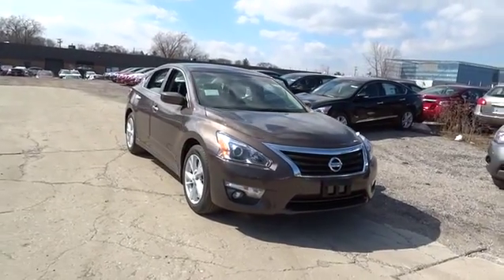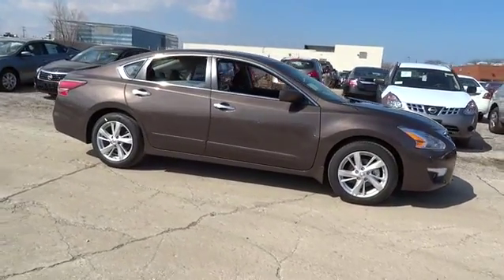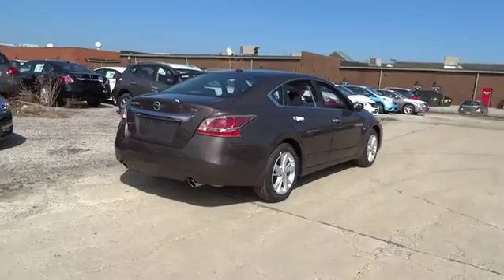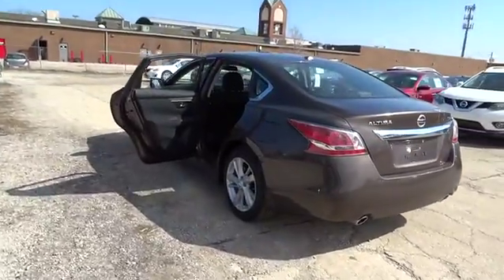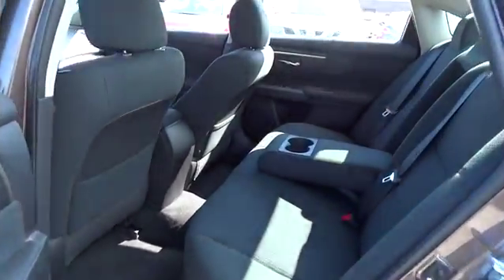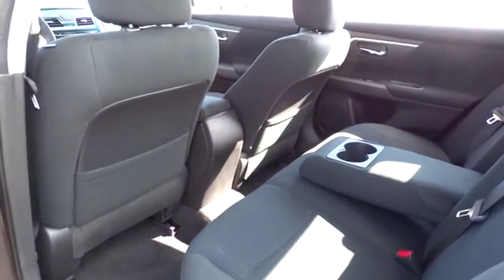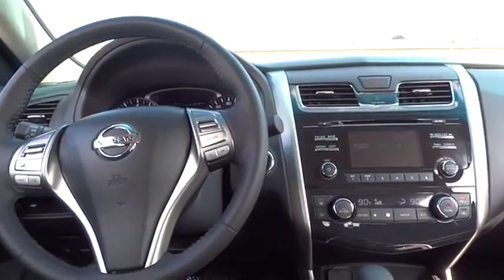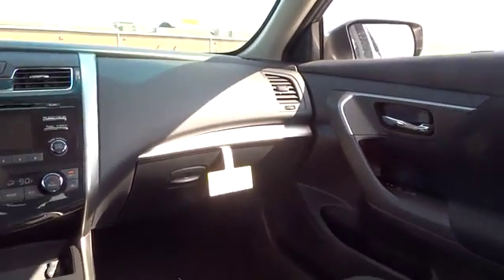2015 Nissan Altima Morton Grove, Des Plaines, Glenview, Evanston, Mt Prospect, IL 21732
2015 Nissan Altima
2015 Nissan Altima 2.5 SV - Stock#: 21732 - VIN#: 1N4AL3AP7FC207197

Star Nissan
5757 W Touhy Ave

2015NissanAltima2.5 SV2.5L 4 cylsCVT (Continuously Variable)Java MetallicCharcoal w/Cloth Seat Trim Optional equipment includes: Floor Mats Plus Trunk Mat (5 Piece), Body Color Body Side Moldings, Splash Guards...Standard features include: Bluetooth, Remote power door locks, Power windows with 1 one-touch, CVT Transmission, 4-wheel ABS brakes, Air conditioning with dual zone climate control, Cruise control, Audio controls on steering wheel, Traction control - ABS and driveline, Multi-function remote - Trunk/hatch/door/tailgate, windows, remote engine start, Power mirrors, Tilt and telescopic steering wheel, 8-way power adjustable drivers seat, Head airbags - Curtain 1st and 2nd row, Passenger Airbag, 182 hp horsepower, 2.5 liter inline 4 cylinder DOHC engine, 4 Doors, Front-wheel drive, Fuel economy EPA highway (mpg): 38 and EPA city (mpg): 27, Remote window operation, Front fog/driving lights, Tachometer, External temperature display, Interior air filtration...Safety equipment includes: ABS, Traction control, Curtain airbags, Passenger Airbag, Front fog/driving lights...Other features include: Bluetooth, Power locks, Power windows, CVT Transmission, Climate control...